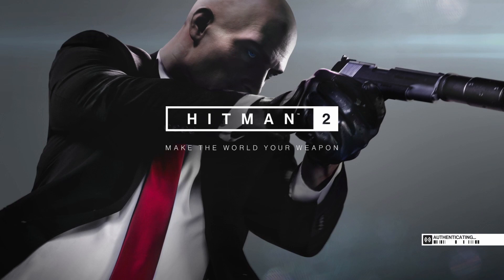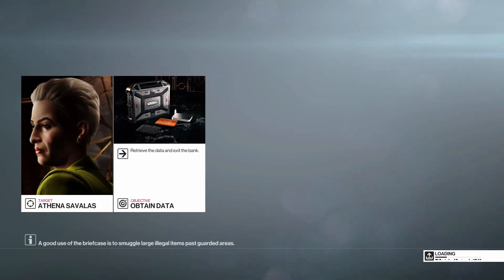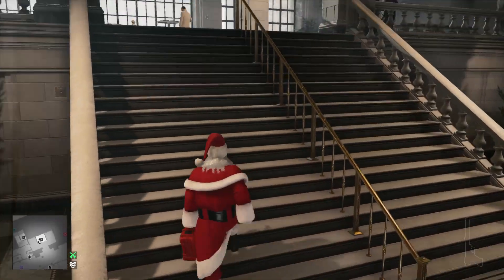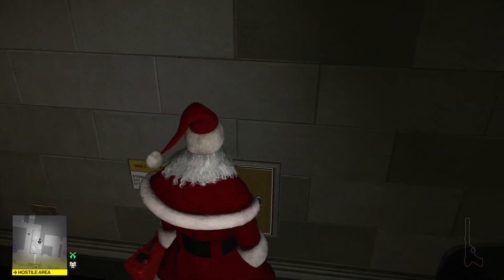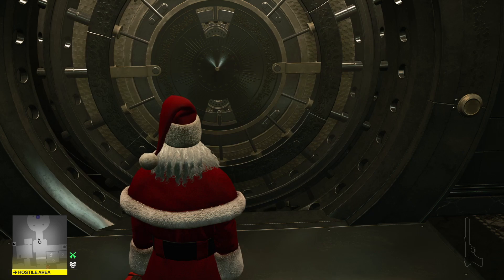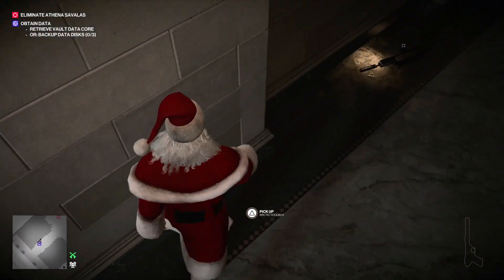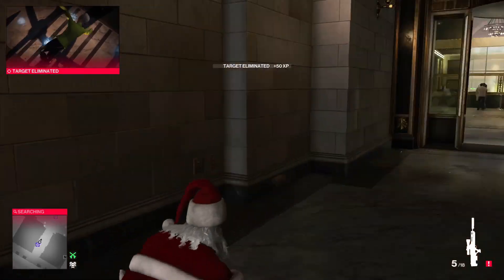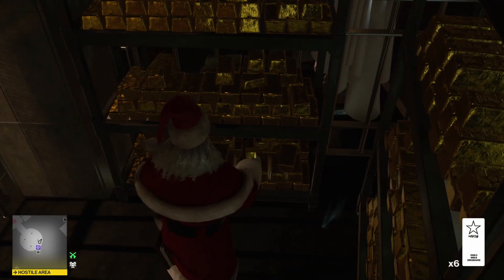HITMAN 2 New York - The Classics (Master Difficulty) SA/SO/SA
HITMAN finally comes to the greatest city in the world!
This video has an after credit scene you won't want to miss!

LOADOUT:
Smuggled Item: Disposable Scrambler (Mission Stories - Colorado) in Waiting Area Bathroom
Concealed Weapon: Krugermeier 2-2 (Bangkok, Lv 20 Mastery)
Suit: Santa 47 (currently unavailable, complete Holiday Hoarders)
Gear: Classic Lockpick (The Classics 2 - Professional Difficulty)
Gear: Arctic Toolbox (Winter Sports Pack) with Sieger 300 Ghost (The Cheveyo Calibration)
Starting Location: Bank Entrance